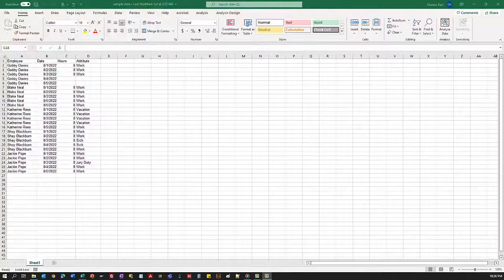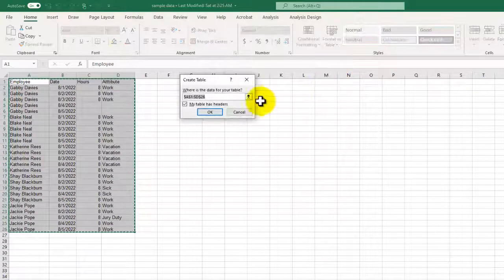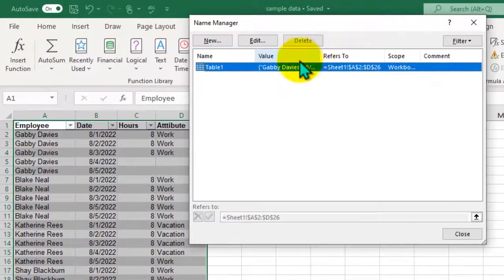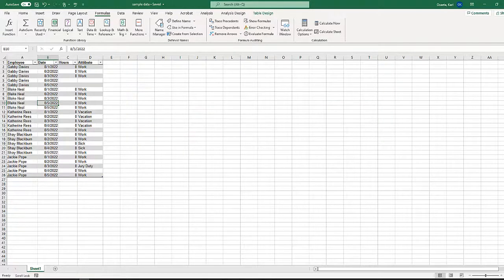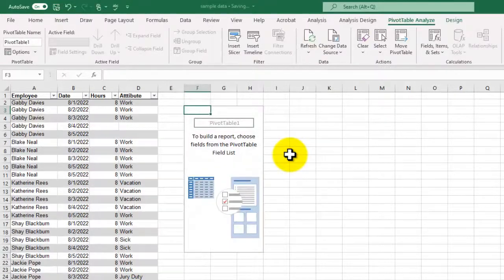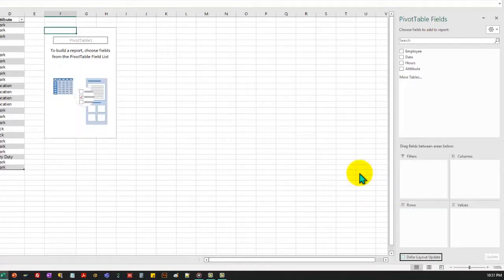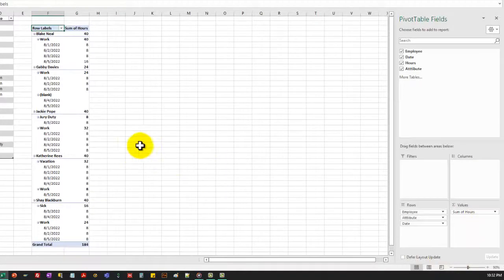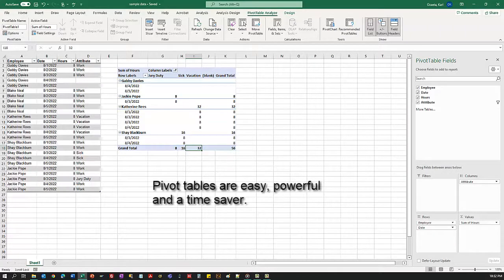Create a Pivot Table using Microsoft Excel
Easily create a pivot table to perform calculations, make comparisons, and see trends. It's easy, powerful. and they are a time saver.